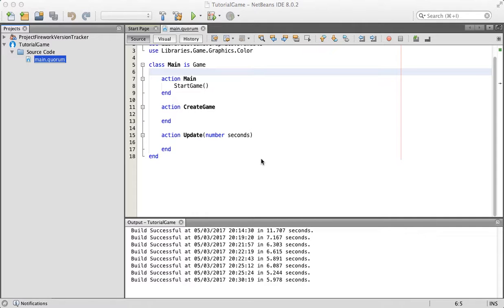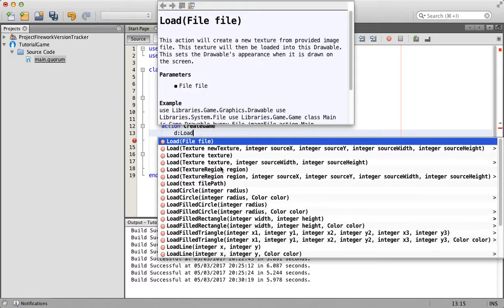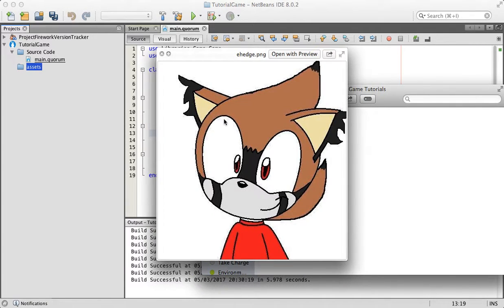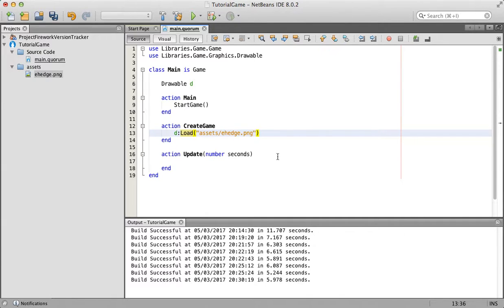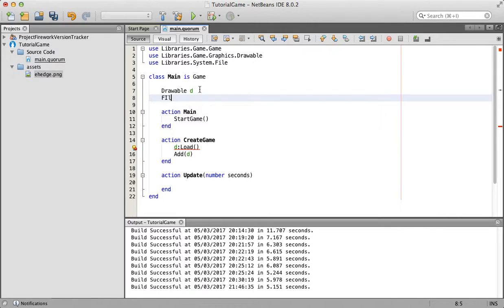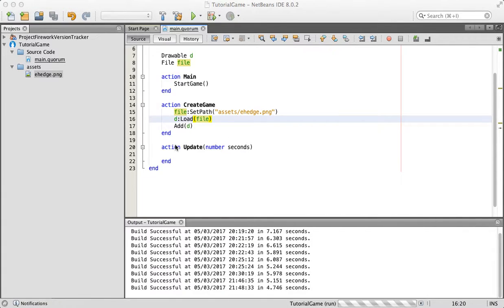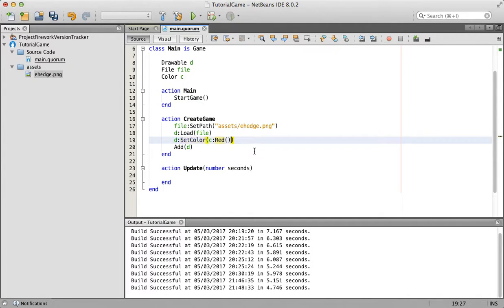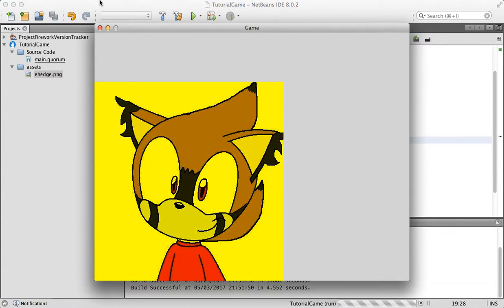Quorum Game Development #5 - Drawing Images